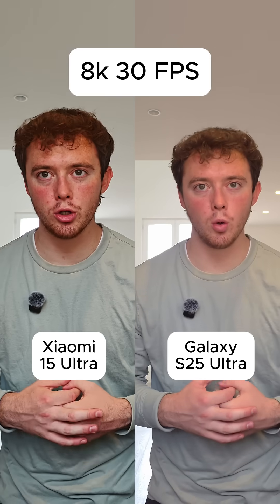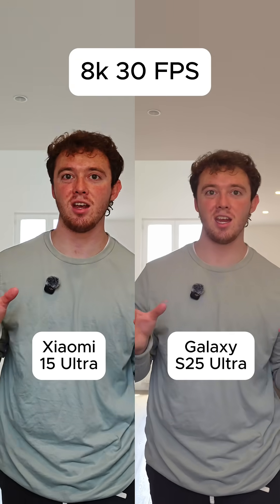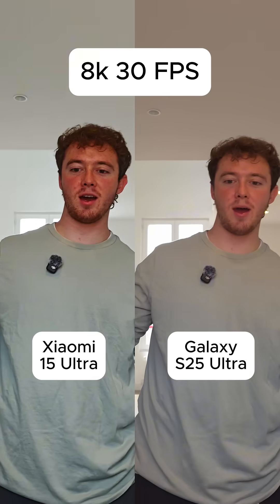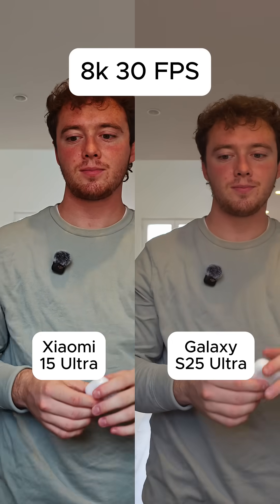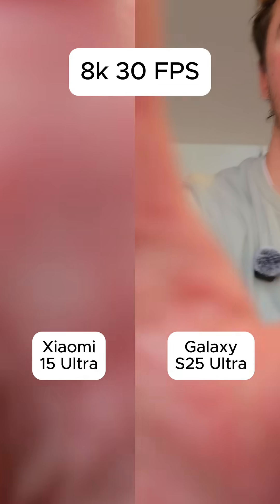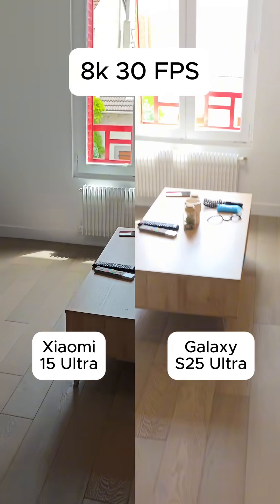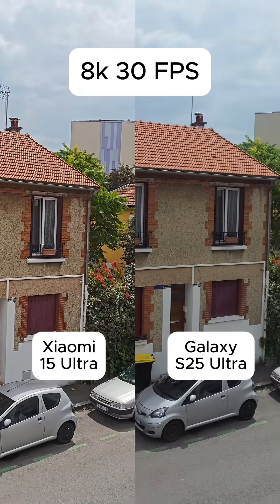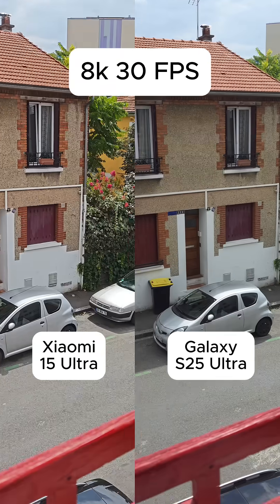Xiaomi 15 Ultra vs Galaxy S25 Ultra 8K Video Test 🎥🔥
We put the Xiaomi 15 Ultra and Galaxy S25 Ultra head-to-head in an 8K video showdown. 🎥📱 From detail and sharpness to stabilization and color — which flagship delivers the best 8K footage? Watch till the end to see who takes the crown!